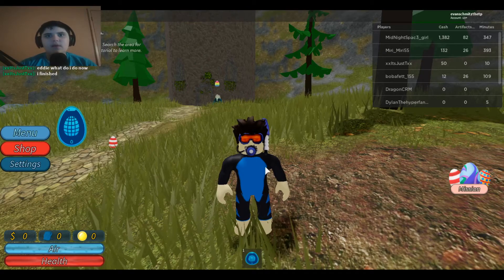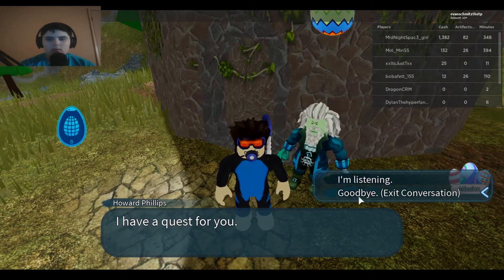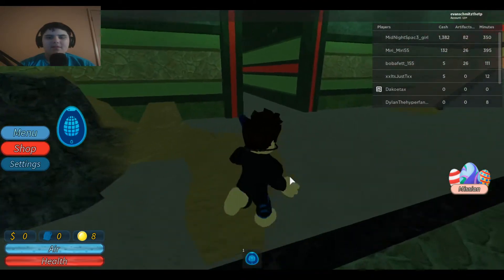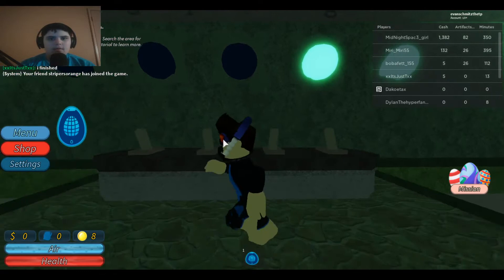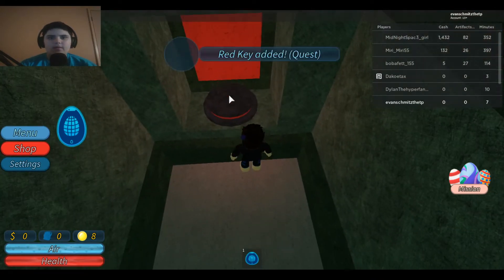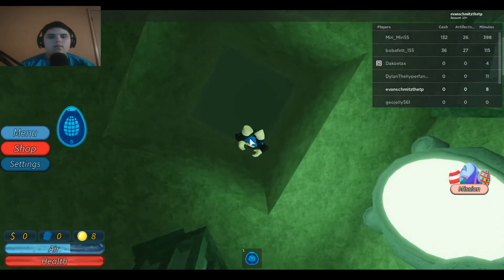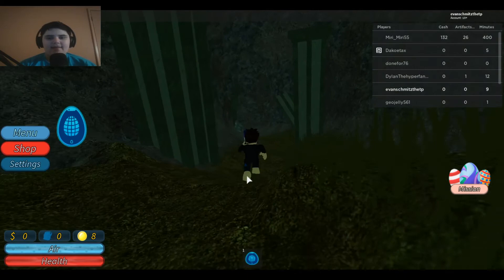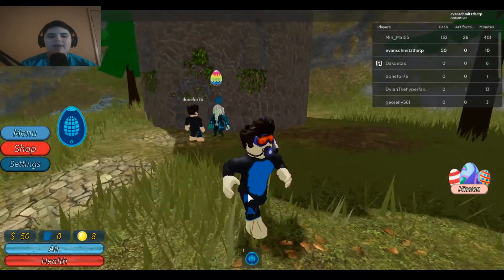how to get the egg of CTHULHU in roblox egg hunt 2020